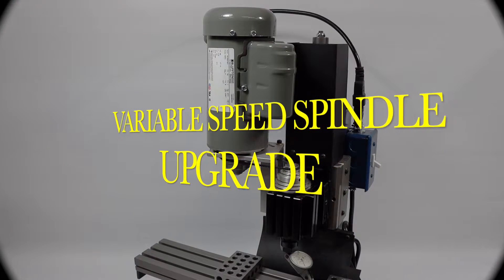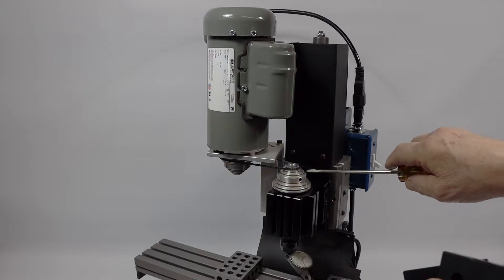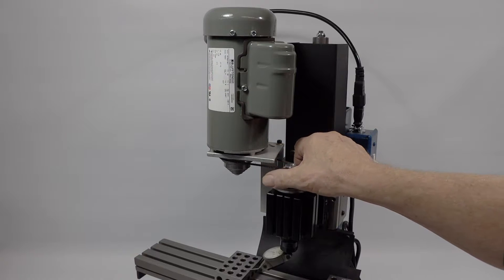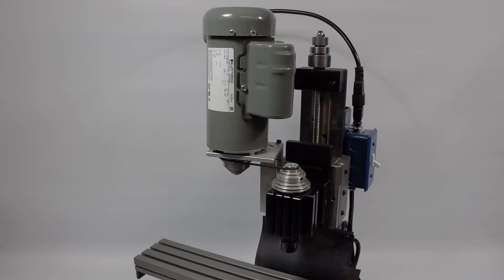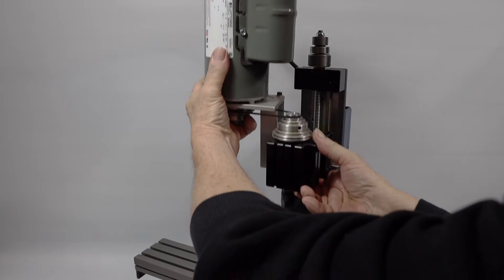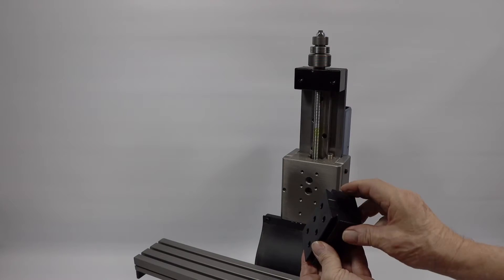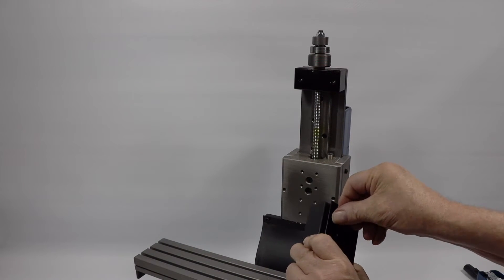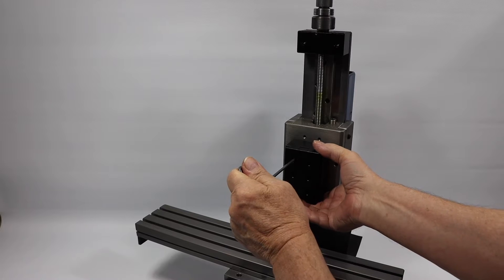VSS UPGRADE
How to upgrade to the variable speed spindle on the ball screw mill.